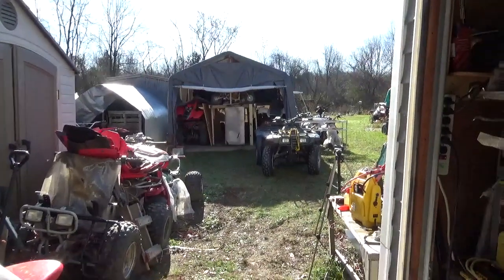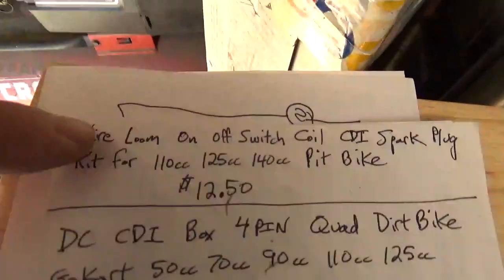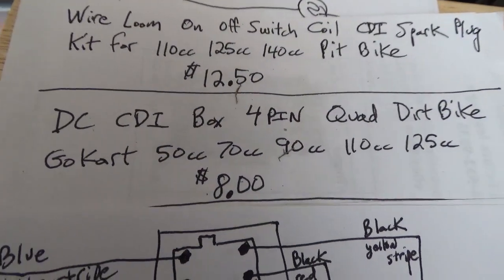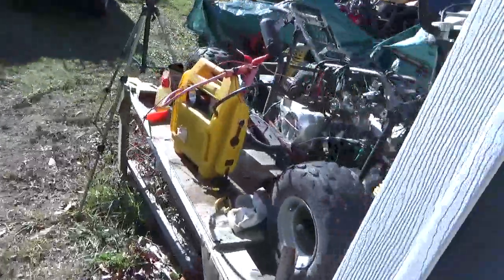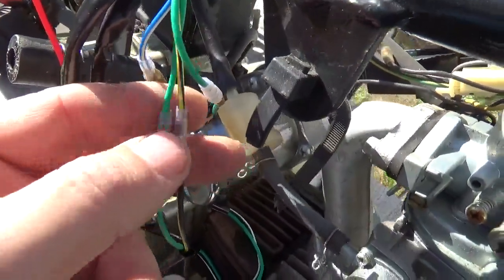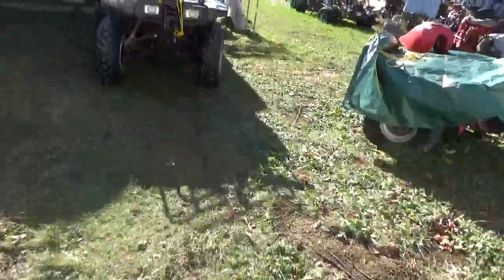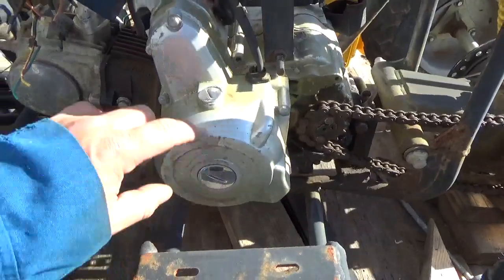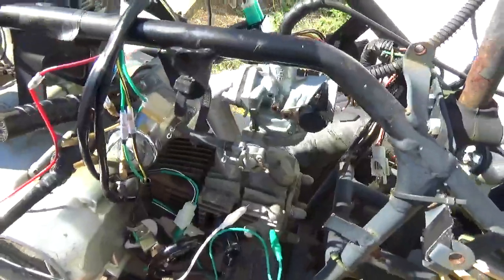Installing and using a low cost replacement ATV CDI system,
Installing and using a low cost, replacement CDI system on a China ATV, wiring the replacement ATV CDI system, just identify and connect a few wires, connect the spark plug, power up the CDI system, engage the starter, and it is running, Harvey Spooner, Hoarding Mayhem, 11_15_2017,